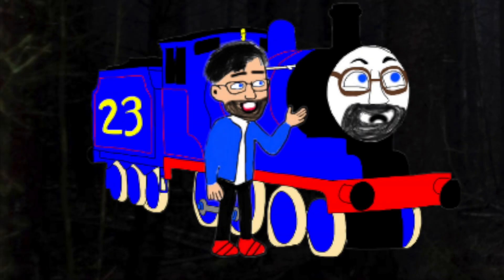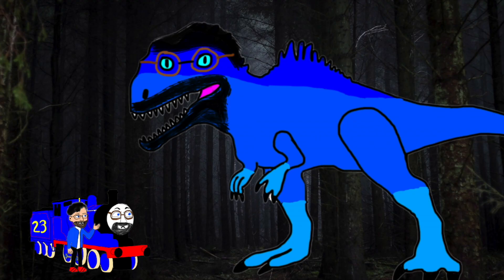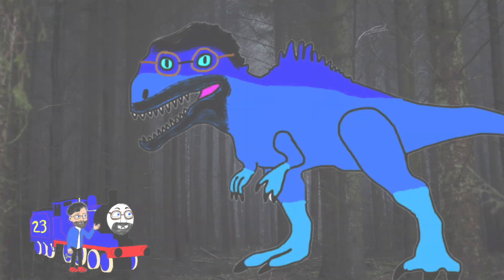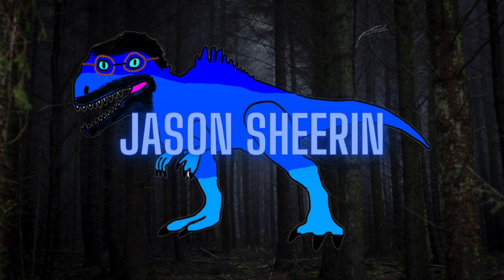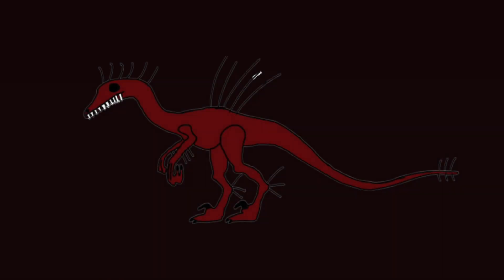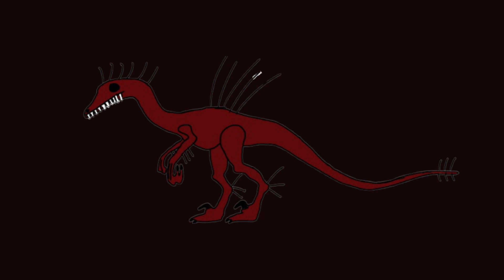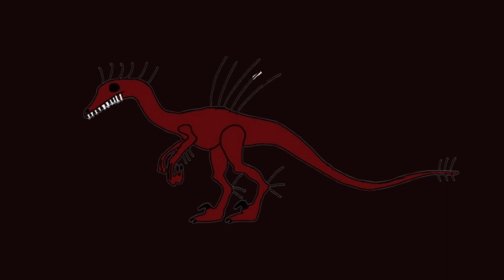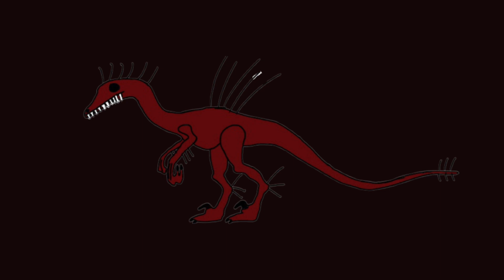Indovenenum: An Original Hybrid Concept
Hey guys! I wanted to try and do something a little different other than my Creepypasta Files. This next creature is an original hybrid concept I have called the Indovenenum. Its a hybrid cross between the Indoraptor & the Trodden and is more intelligent than its parent & grandparent put together! Enjoy!